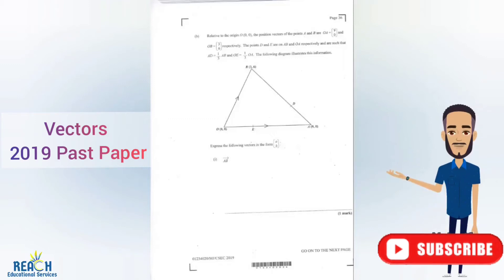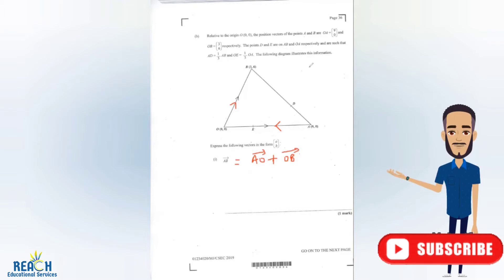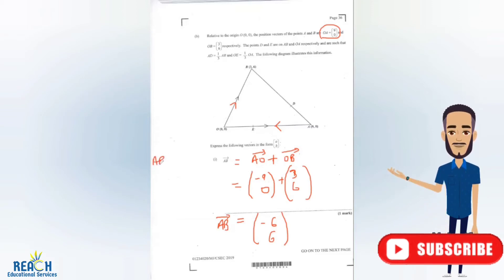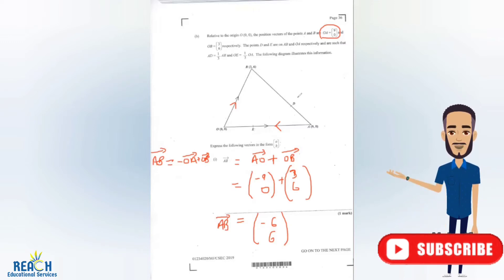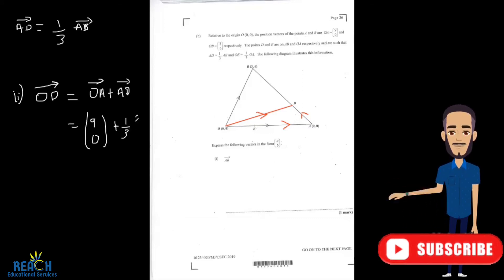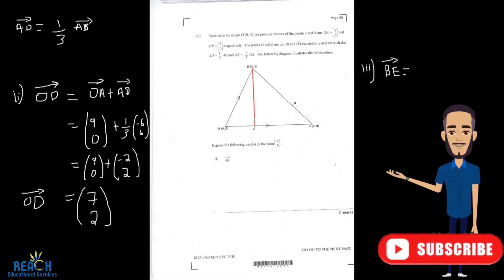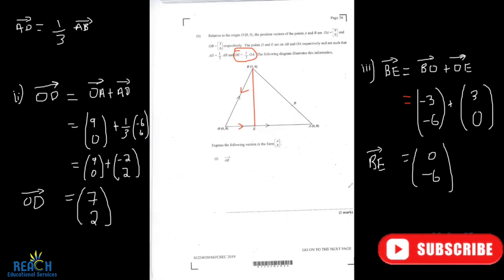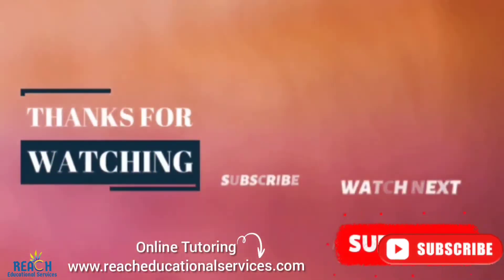CSEC Mathematics May 2019 Past Paper| Vectors| Using the Triangular Law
Hello my amazing Mathematicians. This is a short video about vectors and how to use the Triangular Law to solve problems.

Sign up for K- college online tutoring sessions in ALL subject areas on our We also provide Exam Prep, PEP, CSEC and CAPE tutoring packages. We also provide S.B.A and I.A Guidance.